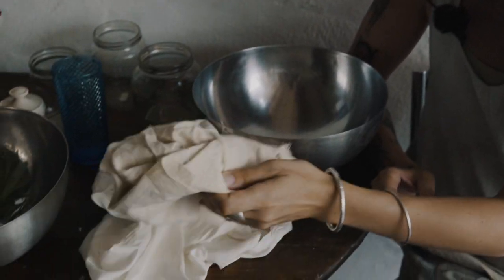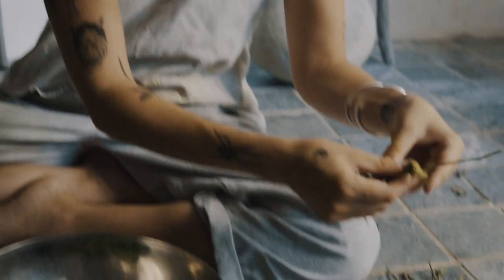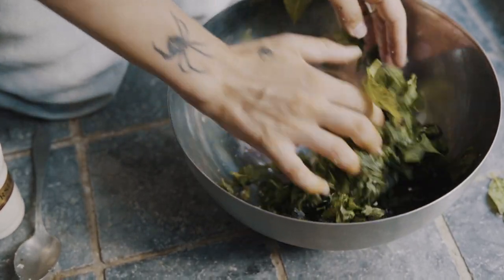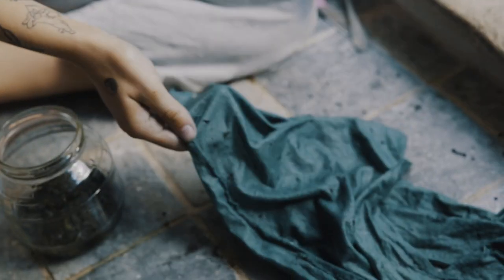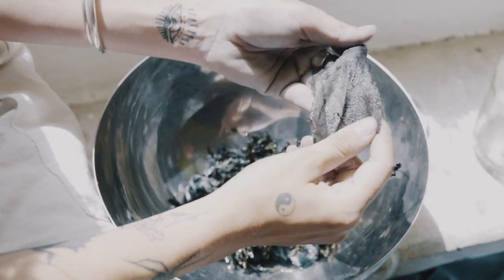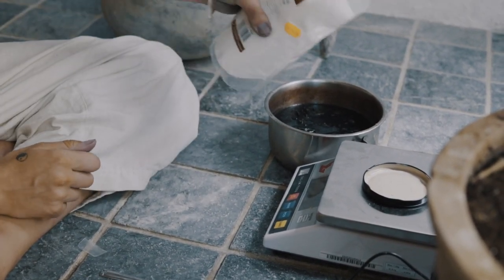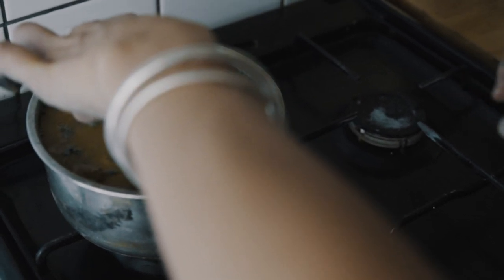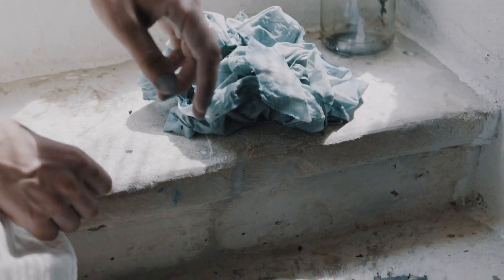HOW TO DYE WITH INDIGO | 3 WAYS TO USE YOUR FRESH LEAVES | BOTANICAL COLOUR | NATURAL DYE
How to naturally dye fabric? q&a
What can I use as a natural dye?
How do you make fabric dye?
how do you permanently dye fabric?

BillyNou is about the wonderful process of natural dyeing I do for my brand, life, motherhood and the trails and errors of making and crafting.

I’d like to inspire others to become more conscientious, to find a connection with nature and benefit from this immense and totally accessible energy.

I am by no means an expert but I love what I do and try to live what I love. I offer you a window into my personal journey with the hope of being some benefit to you in one way or another.